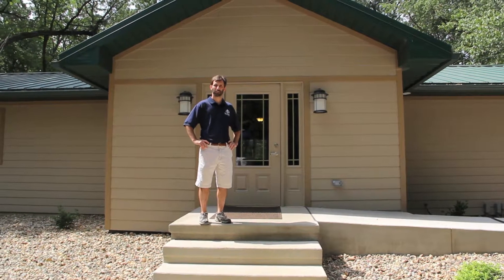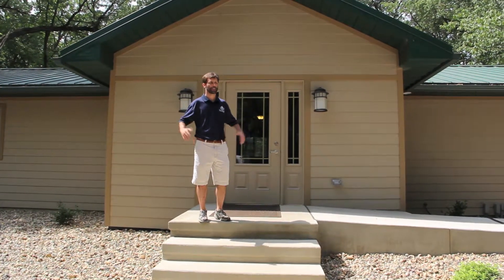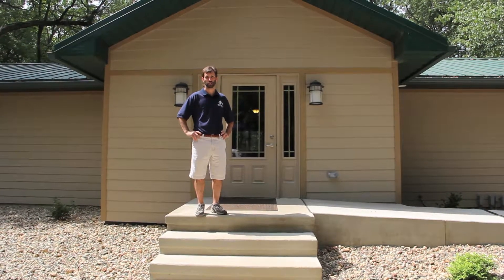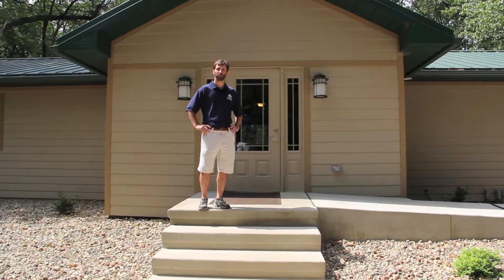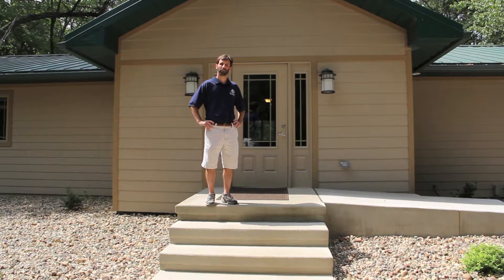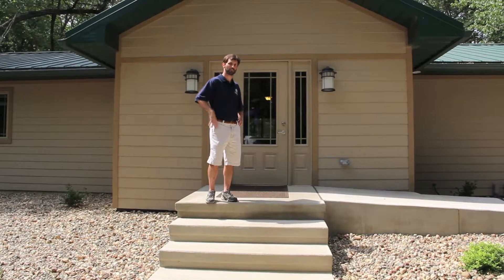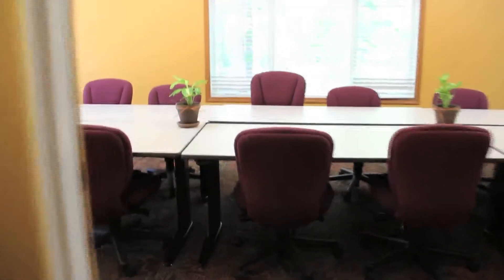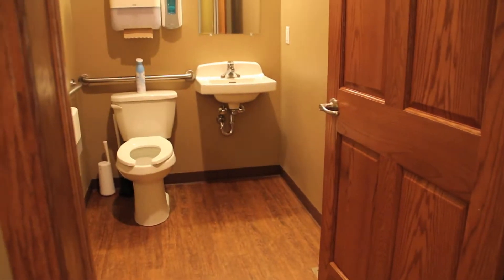Welcome Center Tour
The John and Ruth Morris Welcome Center is the new office and visitor center at Camp Wyoming. Come on in and take a tour!